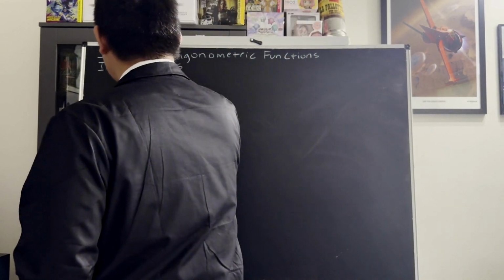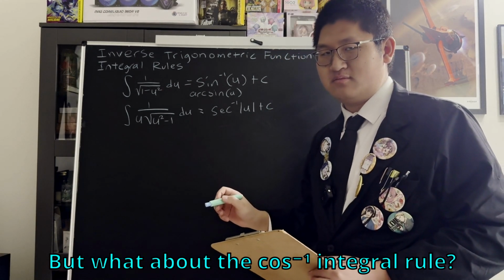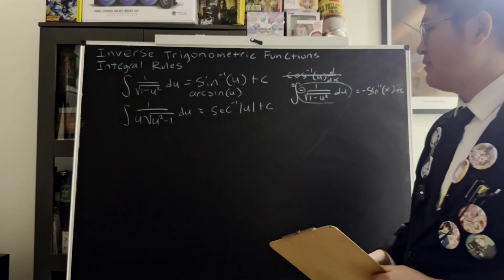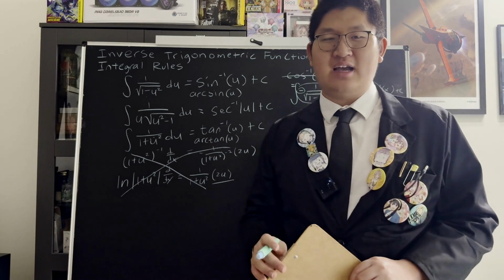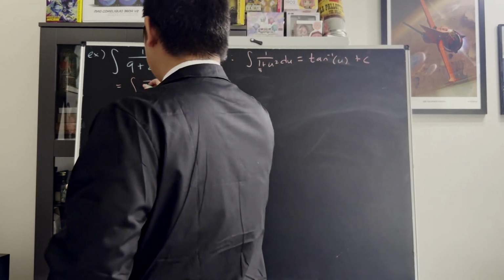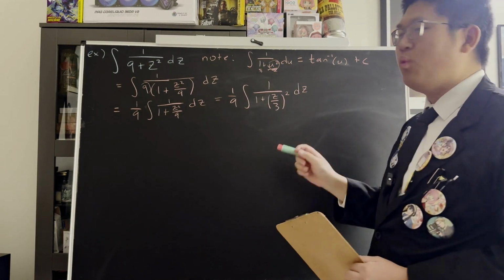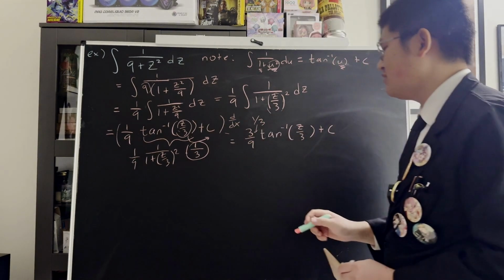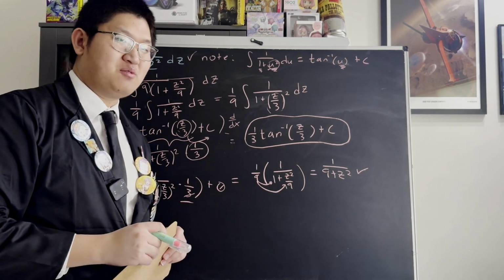Diagnosed with Can't Integrate Part 6 AP (Calculus AB Series)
The inverse trigonometric functions rules of Integration explained by Enoch, the lab coat mathematician. This is the fifth video in the series of AP Calculus AB videos related to single variable integration.

We are now streaming on Tuesdays and Thursdays for live Questions and AP FRQ run throughs! Join us 4 - 7 PM PST @LabCoatMath